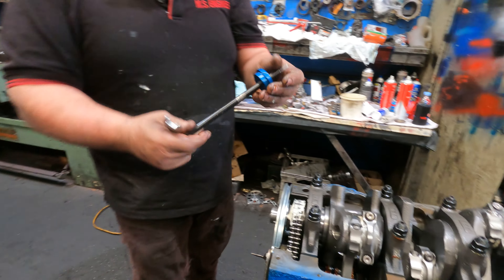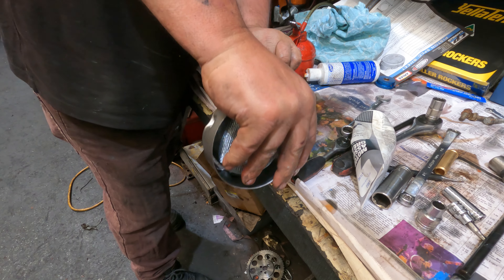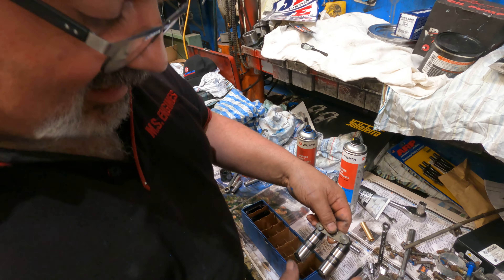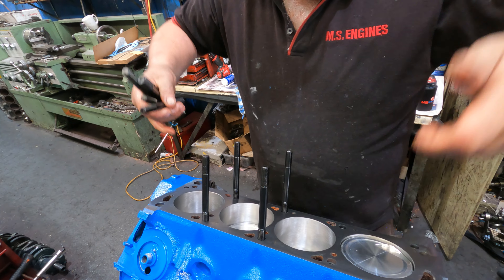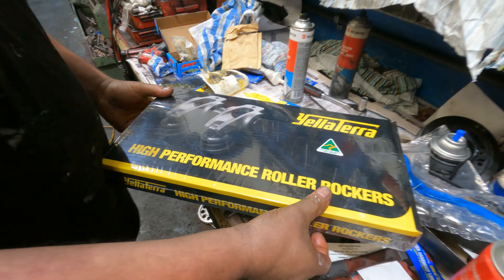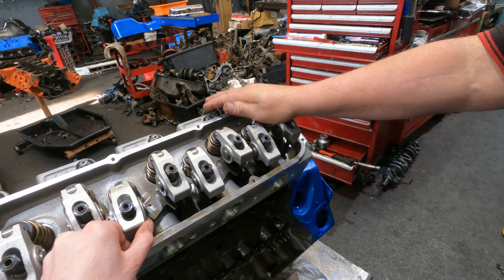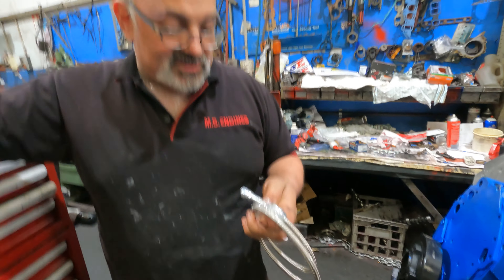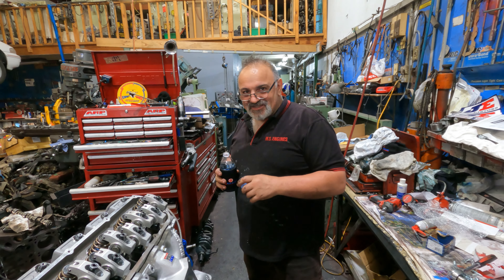302 Cleveland Stroker Part 2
Mick from MS engines turning a 302 cleveland into a 393 stroker part 2.